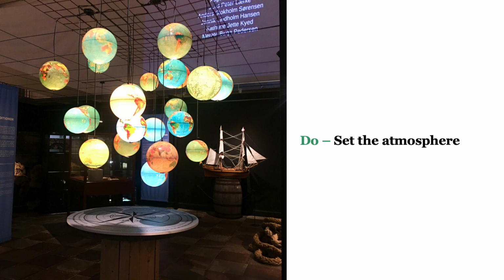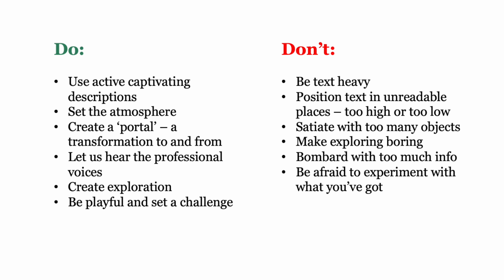Dos and Don'ts of exhibition interpretation!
One museum's DO can be another museum's DON'T. Dos and Don'ts are really fun to play around with.
These examples all come from the same local museum. You can find similar examples almost everywhere at smaller local museums around the world. Often it is the small details that make or break a piece of interpretation.
Smaller museums often have to be creative with what they have and they are therefore often really interesting to use as casestudies for dos and don'ts.
What examples do you have? Do you agree?

00:00-01:32 Small local museums as casestudies
01:33-03:38 Text dos and dont's
03:39-04:46 Set the atmosphere
04:47-05:49 Don't overdo it
05:50-06:29 Create a portal of transformation
06:30-07:15 Make it personal
07:16-07:54 Show off
07:55-08:29 Explore
08:30-09:20 Don't make exploring boring
09:21-10:19 Don't bombard
10:20-10:49 Be playful
10:50- Summary